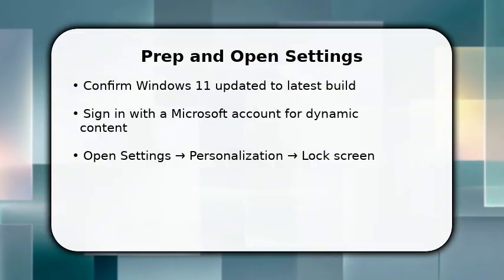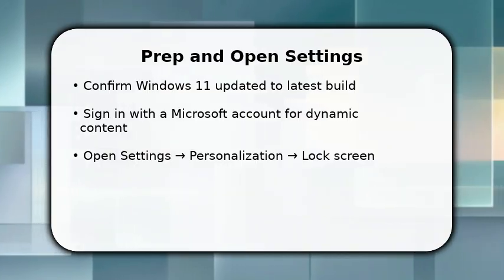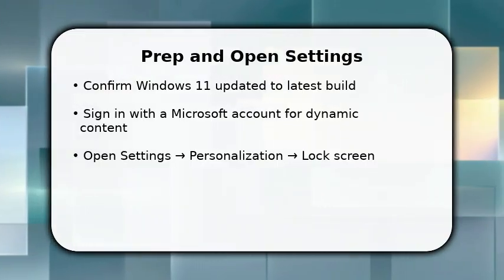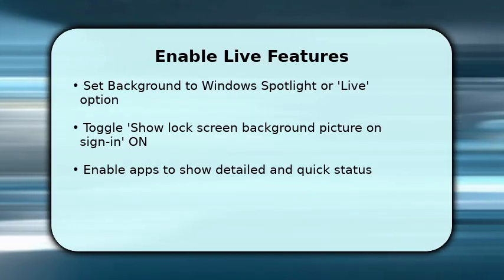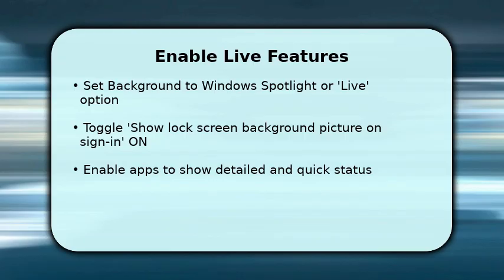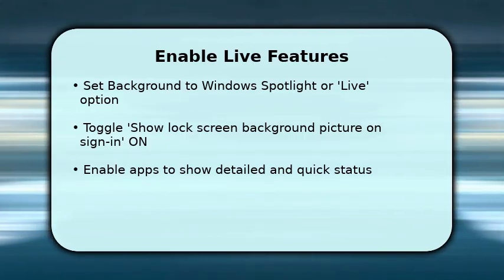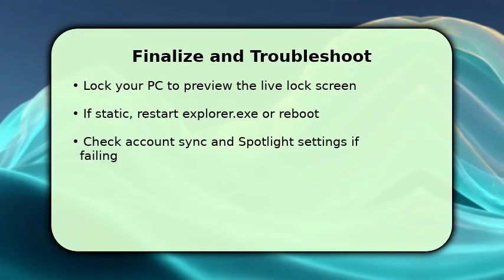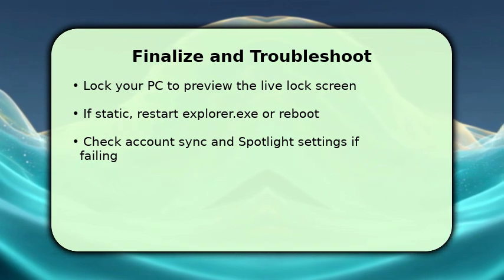How to Get Live Lock Screen on Windows 11 - Step by Step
Learn the step-bythy process to enable live lock screen on Windows 11 with our detailed guide. Discover how this feature enhances your privacy and security by keeping a real-time visual of who's accessing your device.